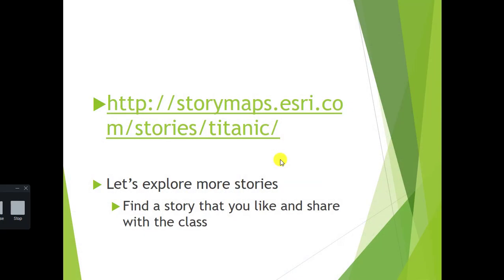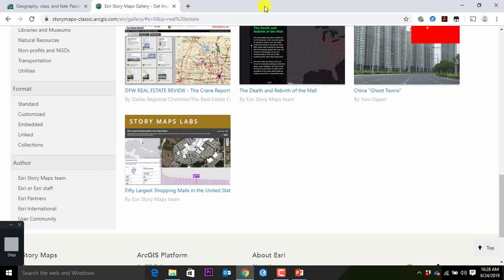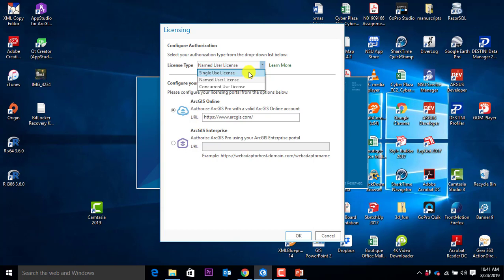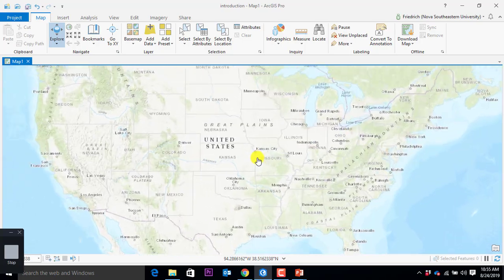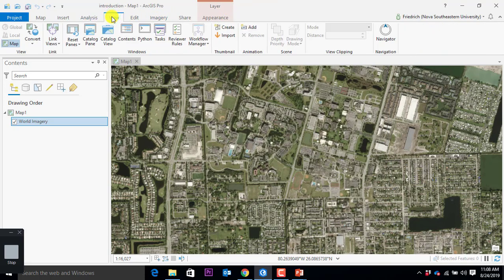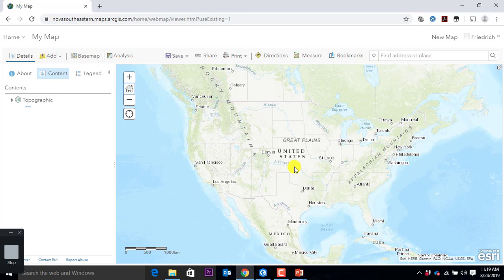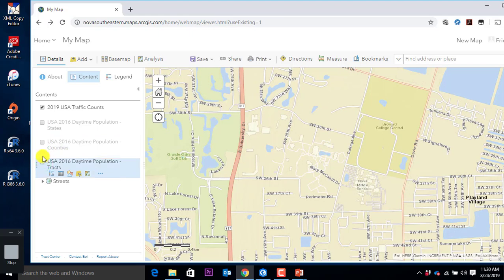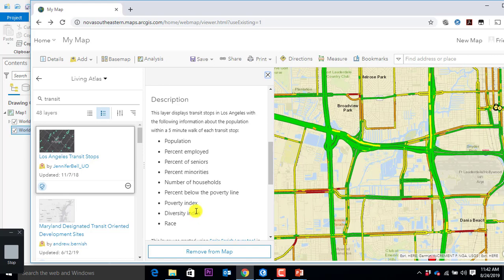REE 5867 - Geographic Information Systems; GIS - Aug 24 2019 - 2 of 2